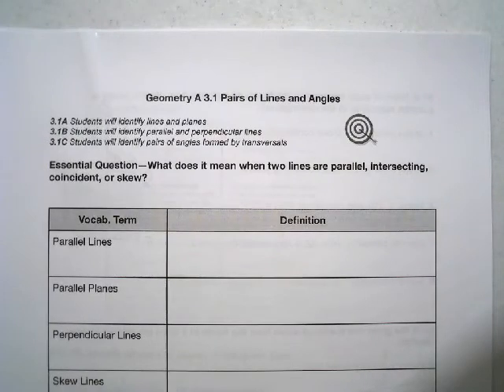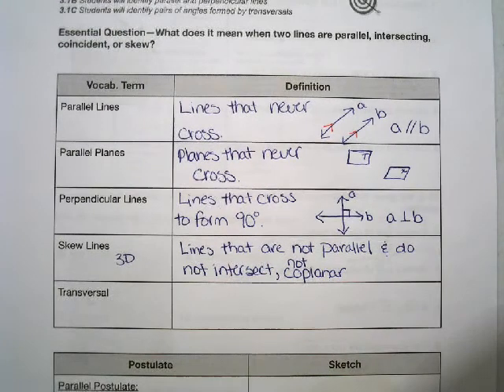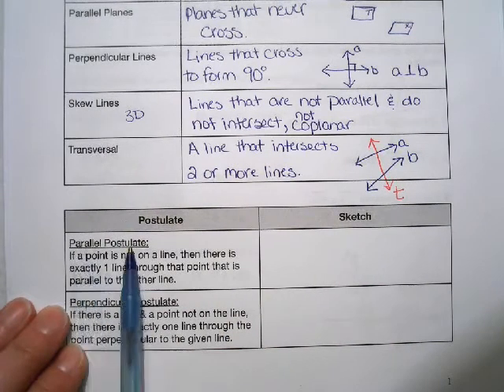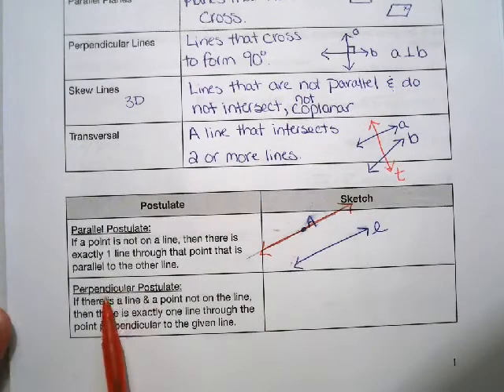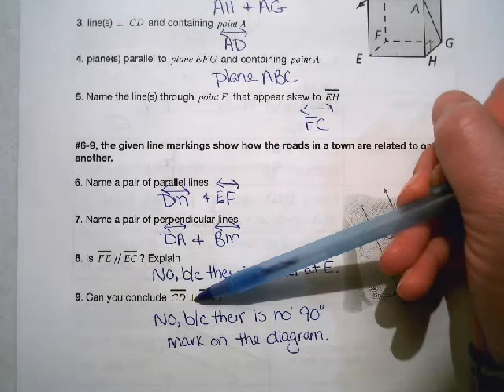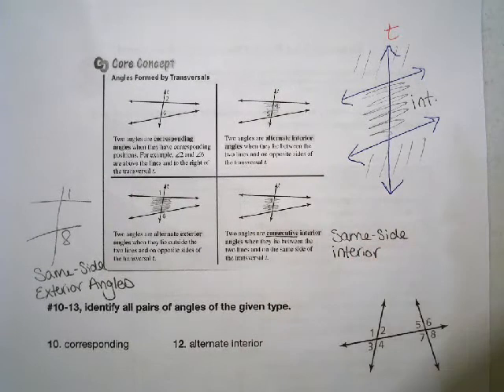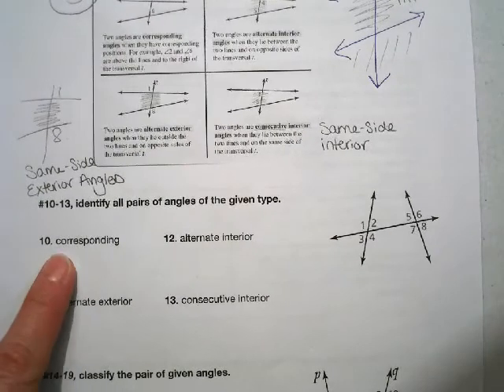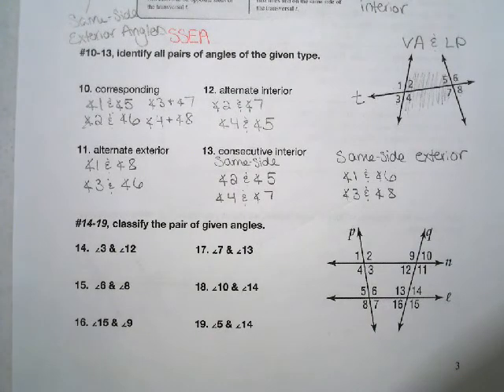Geo Lesson 3 1